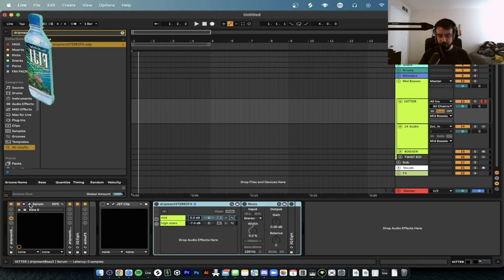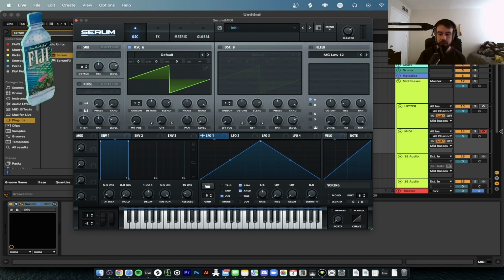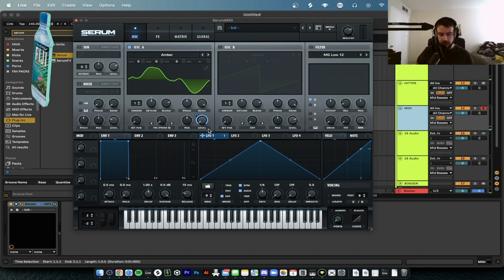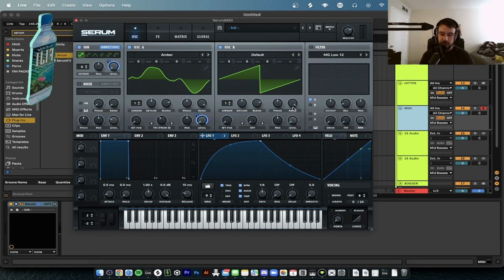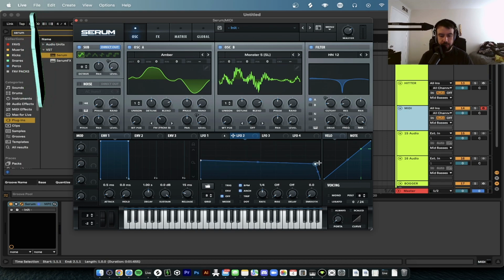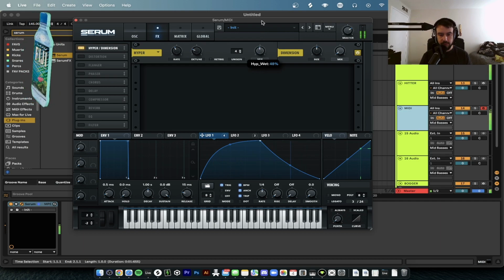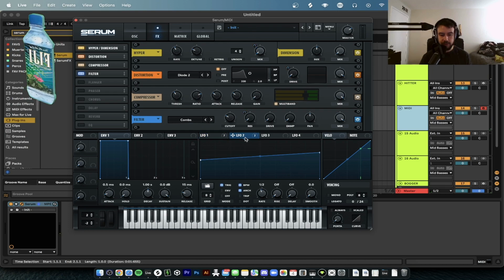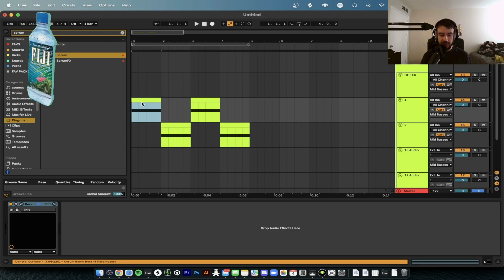How To MAKE SERUM BASSES For DUBSTEP BEGINNERS (EASY/FAST)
let's go over the basics of making an easy bass patch. this is intended for beginners and for people who are just starting out with serum. this will help make the process easier and faster. you can experiment with these bass techniques also later on. we go over the oscillators, modulation, using LFO's, and some awesome FX to start out with. I want you guys to be able to start making sounds right away!! enjoy :)

Support me! (GET THIS FULL PROJECT W/ ALL 4 BASSES, or the PRESET!)

FREEEE:
DL THE ABLETON LIVE 10 WAVETABLES:

DL ALL THE POST PROCESSING RACKS I USE IN THIS VIDEO!

Feeling Generous?